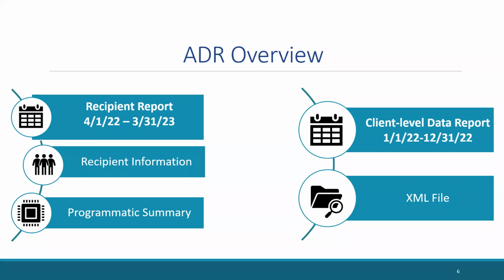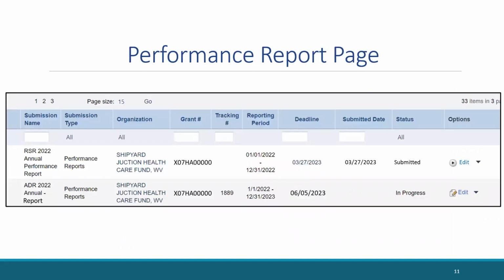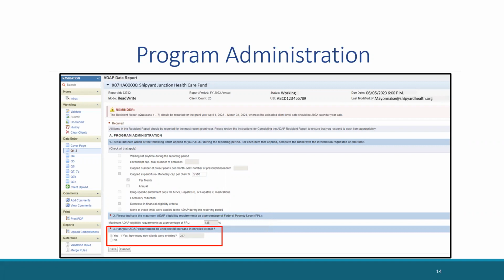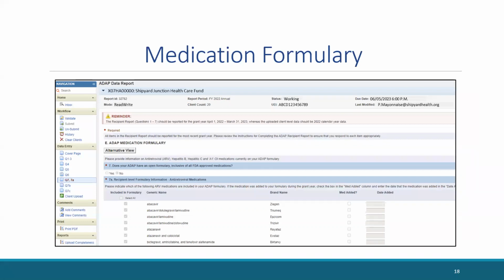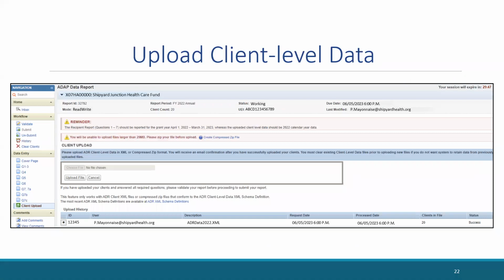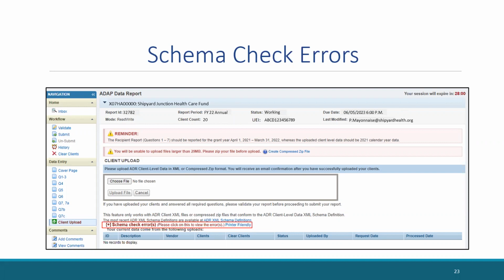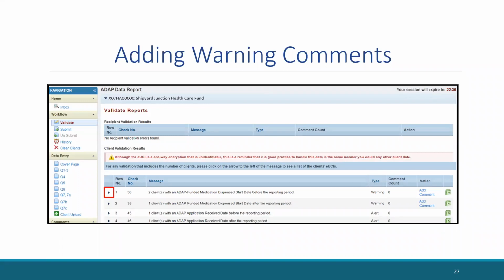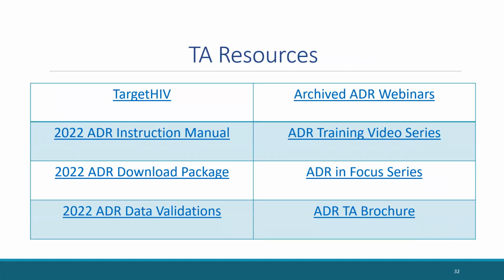Completing the ADR Recipient Report and CLD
This webinar will review the process for completing the ADAP Data Report (ADR) and how to upload the client-level data file.

0:00 - Introduction
Purpose of the webinar, presenter introductions, outline of webinar.
2:58 - ADR Overview & Submission Timeline
Overview of components of the ADR and submission timeline. Plus, resources for the 2022 ADR changes.
7:07 - Completing the ADR Recipient Report
Step-by-step overview of completing the ADR Recipient Report.
17:19 - Uploading the Client-Level Data
Step-by-step overview of uploading client-level data, including potential error messages when uploading the requisite XML file.
20:58 - Validating & Submitting the ADR
Review of validation messages, the Upload Completeness Report, and adding comments to Warning validation messages. Finally, how to submit the ADR.
26:02 - ADR Webinars & TA Resources
Reviewing the upcoming ADR webinars and Technical Assistance (TA) resources available to ADAPs.